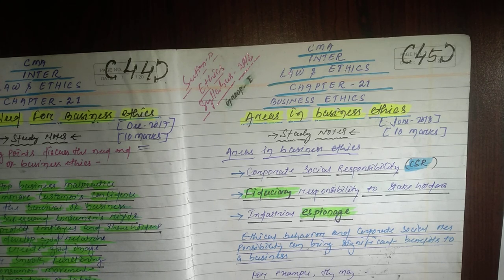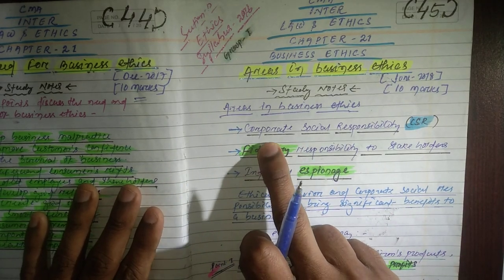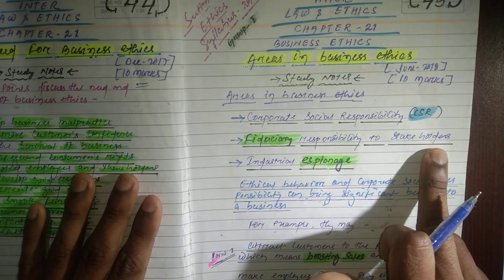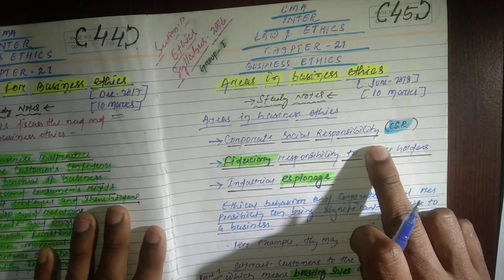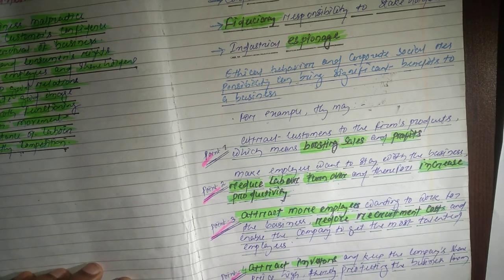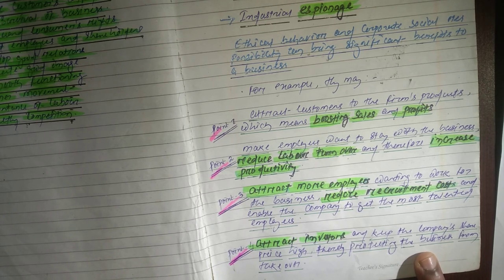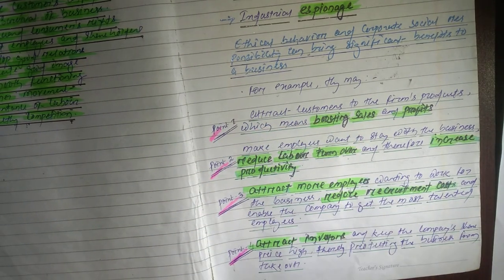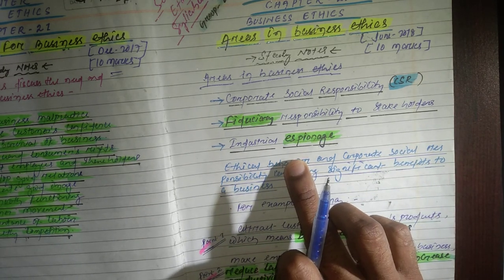Lec-No-45#AreasInBusinessEthics#Law&Ethics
Hello learners !!
Areas in business ethics
• Corporate Social Responsibility;
• Fiduciary responsibility to stake holders;
• Industrial espionage.

Ethical behavior and corporate social responsibility can bring significant benefits to a business.
For example, they may:
• attract customers to the firm’s products, which means boosting sales and profits
• make employees want to stay with the business, reduce labour turnover and therefore increase
productivity
• attract more employees wanting to work for the business, reduce recruitment costs and enable the
company to get the most talented employees
• attract investors and keep the company’s share price high, thereby protecting the business from
takeover.